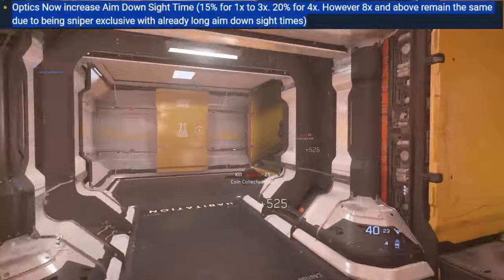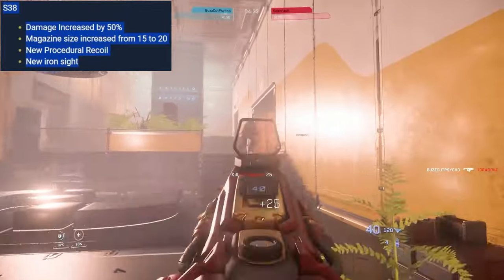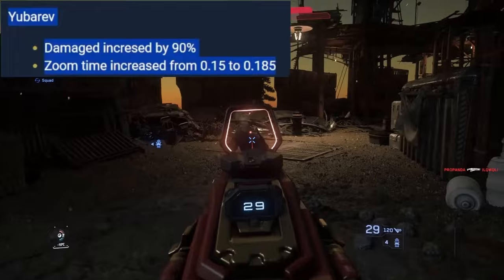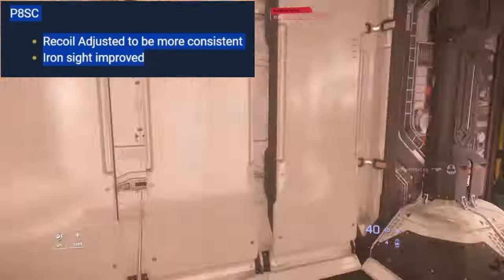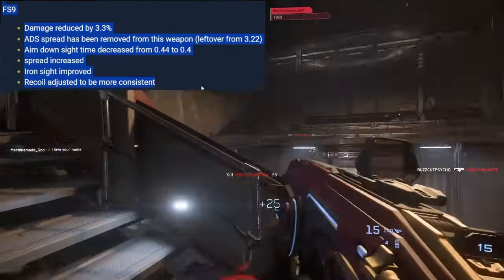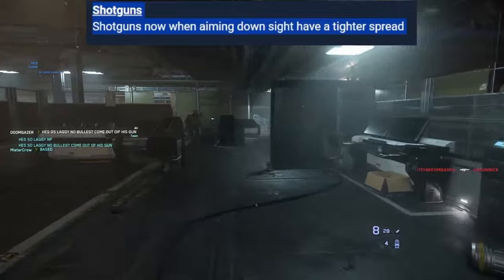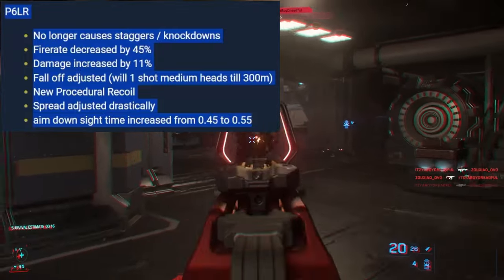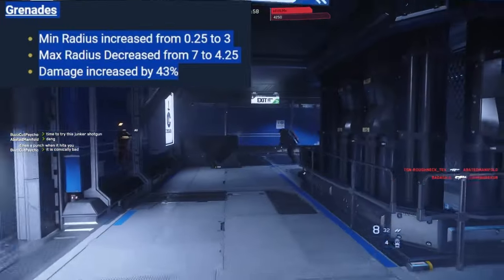New Massive Fps Updates Arrive In Star Citizen!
In this Star Citizen update video, I go over the changes CIG have made to FPS combat in the game, and the massive rebalance pass that weapons are seeing. Overall, I think these changes are good. I will break down for you what these changes mean, how I think the new meta is going to shift, and what fate befalls your favorite space guns in Star Citizen!

00:00 Introduction
00:16 Optics Changes
01:51 Force Reactions Removed
02:57 Equipment Blocking Removed
03:45 ADS Spread Removed
04:33 S38 Pistol Changes
05:35 LH86 Gemini Changes
06:29 Salvo Frag Pistol Changes
07:56 Koda Revolver Changes
08:43 Yubarev Electric Pistol Changes
08:59 P4AR Rifle Changes
10:26 S71 Gemini Changes
11:29 Gallant Burst Rifle Changes
12:47 Karna Rifle Changes
14:05 P8SC SMG Changes
15:14 C54 Gemini SMG Changes
16:22 Lumin V SMG Changes
17:56 Custodian SMG Changes
20:00 FS9 LMG Changes
21:03 F55 LMG Changes
22:34 Demenco LMG Changes
23:18 Shotgun Changes
23:34 BR2 Shotgun Changes
24:13 R97 Gemini Shotgun Changes
25:15 Ravager-212 Twin Shotgun Changes
25:50 Devastator Shotgun Changes
26:35 Deadring Shotgun Changes
26:54 Sniper Changes
27:24 P6LR Sniper Rifle Changes
28:03 A03 Sniper Rifle Changes
28:19 Scapel Sniper Rifle Changes
29:14 Atzkav Sniper Rifle Changes
30:07 Arrowhead Sniper Rifle Changes
30:57 Grenade Launcher Changes
31:22 Railgun Changes
31:55 Grenade Changes
32:46 Conclusion